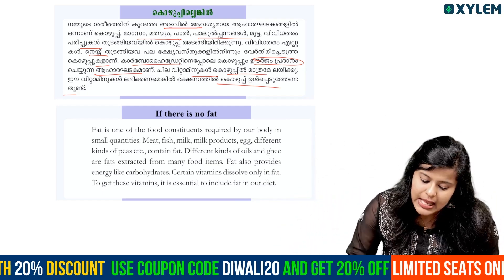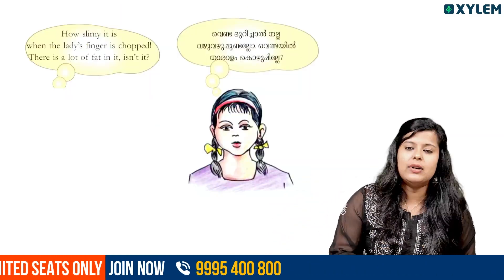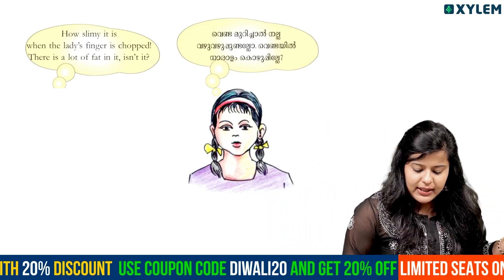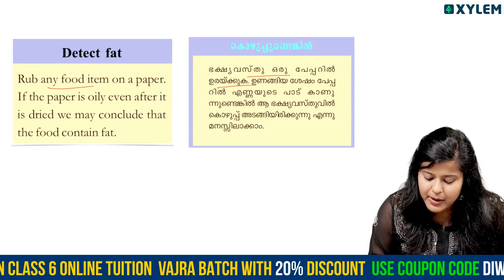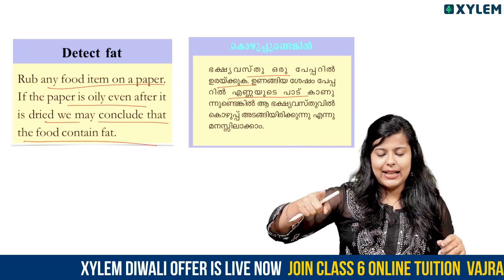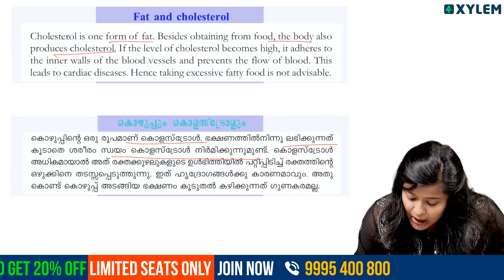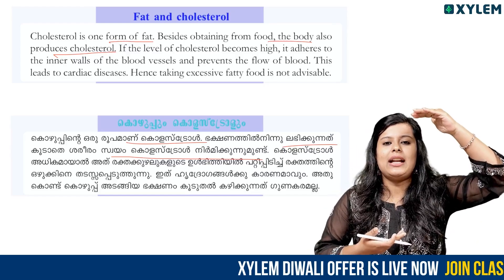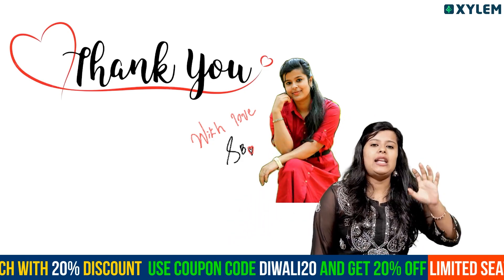Class 6 Basic Science | Chapter : Food For Health / ആഹാരം ആരോഗ്യത്തിന് | Xylem Class 6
Greetings, Brilliant Class 6 Students👋💚

Subject:- Basic Science - Chapter: Food For Health. In this Class, we'll explore the basics of science, delving into the importance of nutrition and how it affects our overall well-being. Learn how to make healthy eating a breeze, and understand the concept of food for health in a fun and engaging way. Whether you're a student or just interested in living a healthier lifestyle, this video is perfect for you! Tune in to learn more about the science behind healthy eating and how to incorporate it into your daily life. Don't miss this opportunity to boost your confidence and knowledge in Basic Science before the Christmas Exam! Let's ace the exam together.